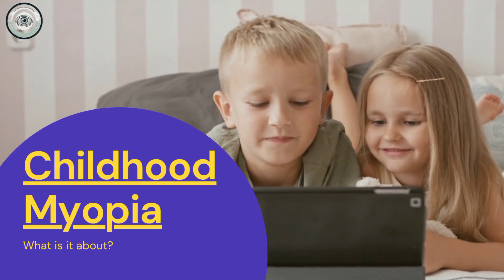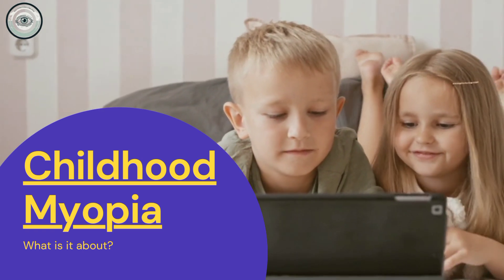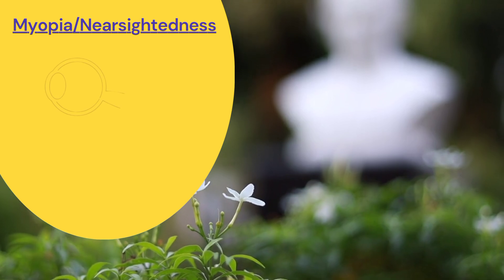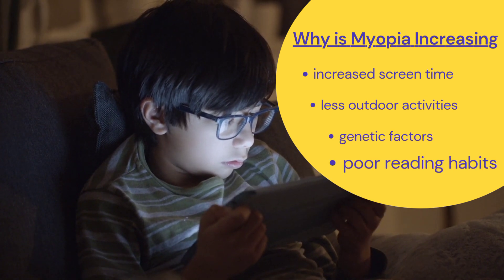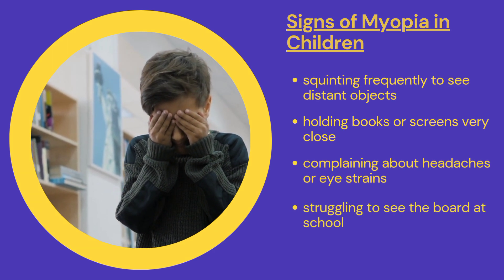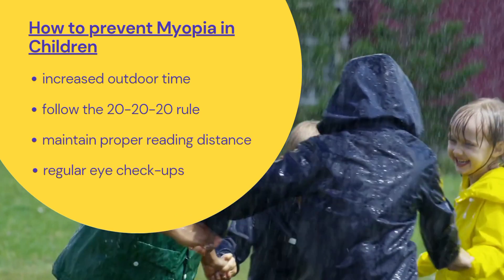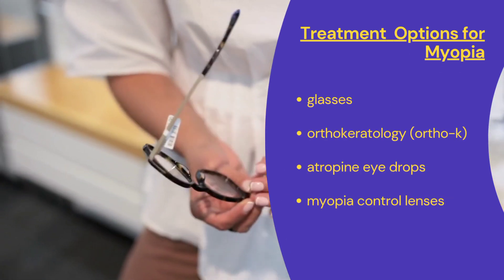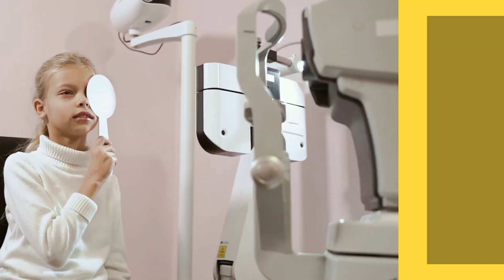How to Prevent Myopia in Children | Reduce Screen Time and Improve Eye Health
Myopia (nearsightedness) is becoming more common in children due to excessive screen time and reduced outdoor play. In this video, we explain:

✅ What causes myopia and why it’s increasing
✅ Early signs of myopia in children
✅ The best ways to prevent myopia naturally
✅ How the 20-20-20 rule protects young eyes
✅ Effective treatments like Ortho-K, atropine drops, and myopia control lenses

👀 Help your child maintain healthy vision! Watch now and learn simple steps to slow myopia progression.

At Eye Conditions Simplified, we’re passionate about providing easy-to-understand information on all things eye care. Whether you’re curious about common eye conditions, advanced treatments, or how to keep your eyes healthy, this channel has everything you need!

Here’s what you’ll learn on this channel:

Common Eye Conditions: Gain insights into cataracts, glaucoma, refractive errors like myopia, hyperopia, astigmatism, and presbyopia.
Eye Health Tips: Discover how to maintain healthy vision with advice on nutrition, UV protection, and preventing digital eye strain.
Eye Treatments Explained: Understand cataract surgery, LASIK, and other corrective vision treatments.
Pediatric Eye Care: Learn about eye conditions in children and when to seek professional help.
Importance of Regular Eye Exams: Understand how routine check-ups with optometrists and ophthalmologists can help detect conditions early.
Eye Anatomy Simplified: Explore how your eyes work and how various conditions can affect them.
Living with Vision Loss: Practical advice for managing vision impairment and improving quality of life.